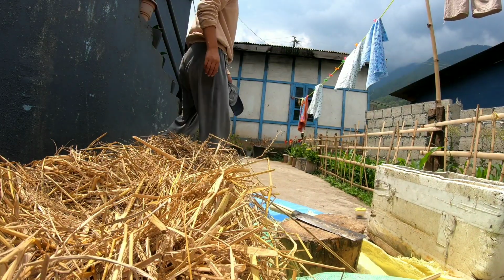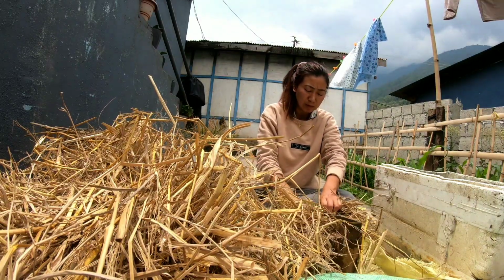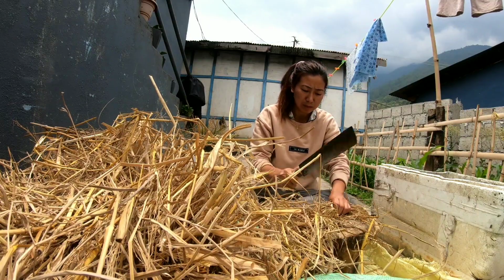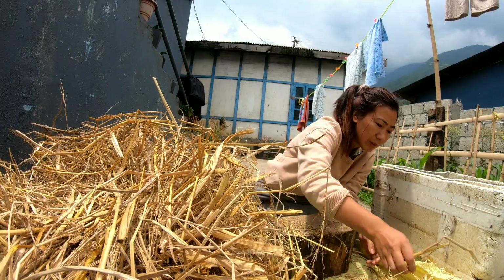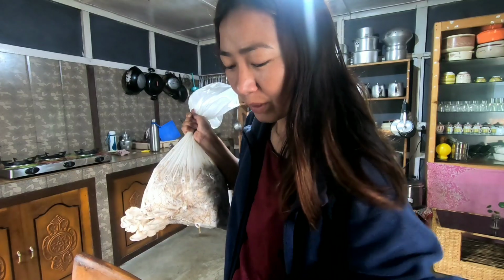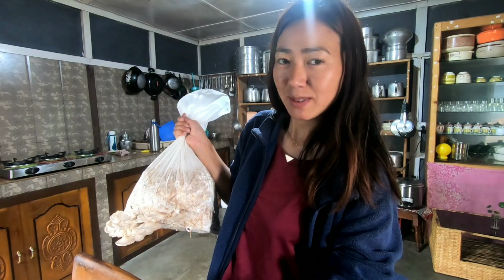Grow your own mushroom at home🍄//